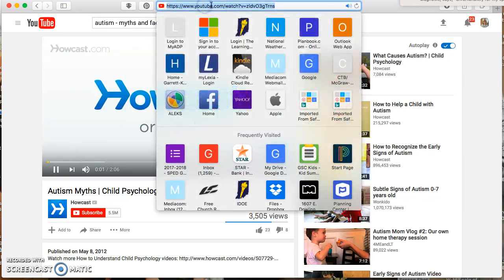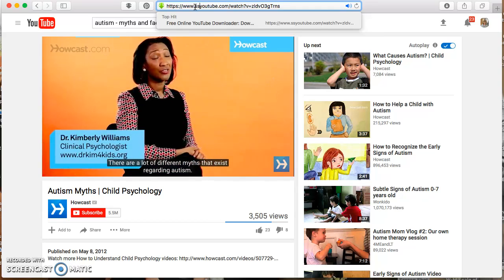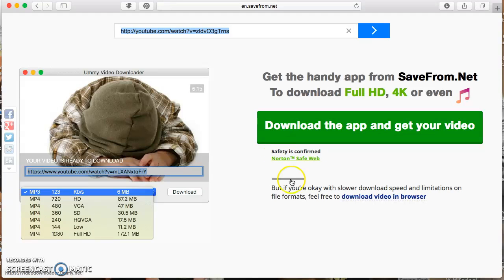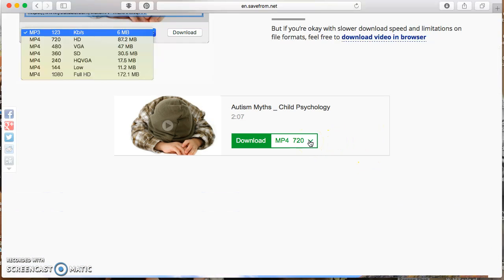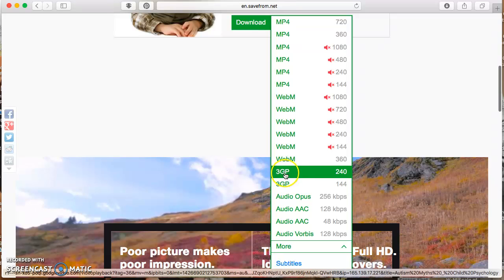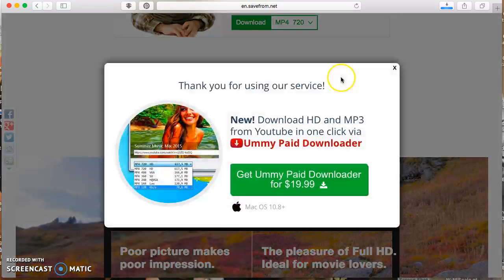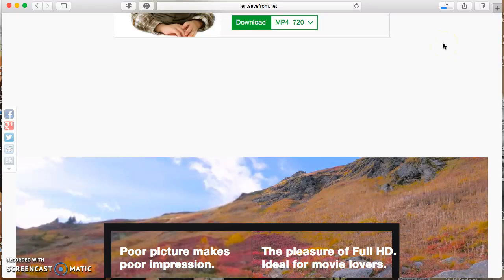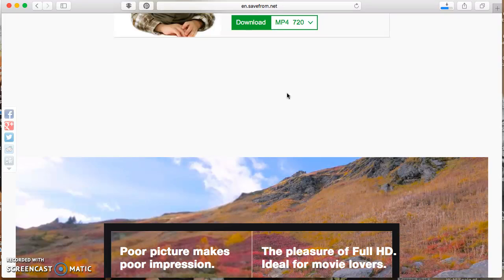Converting Youtube vidoes to video files